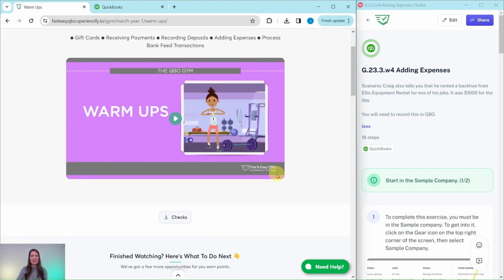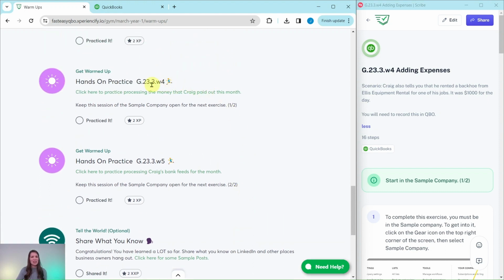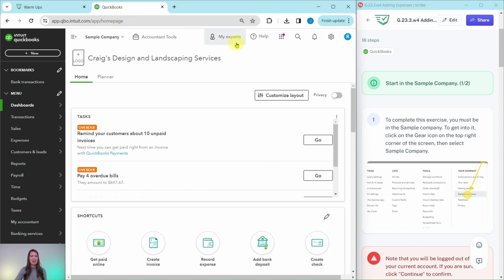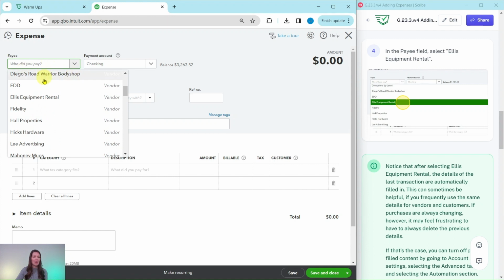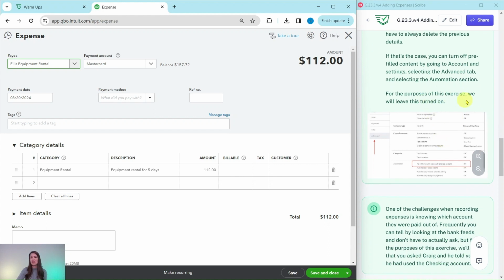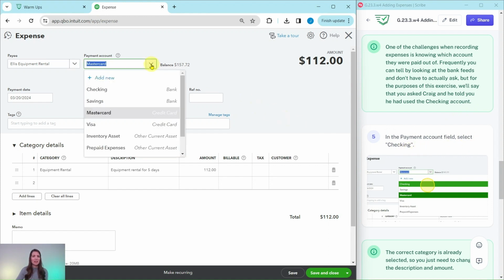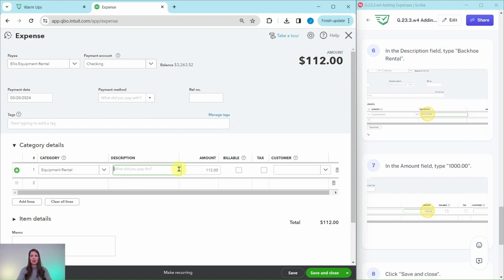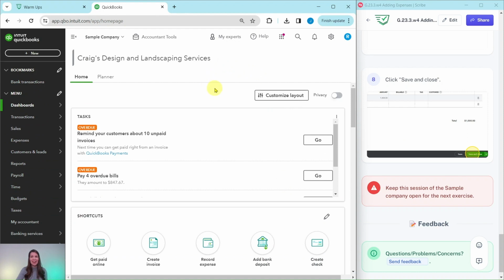Let's Practice QBO - Adding Expenses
Follow along in the March 2023 Warm Ups section.